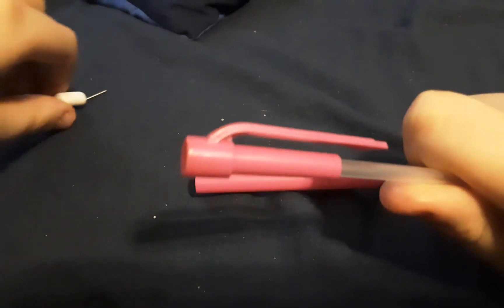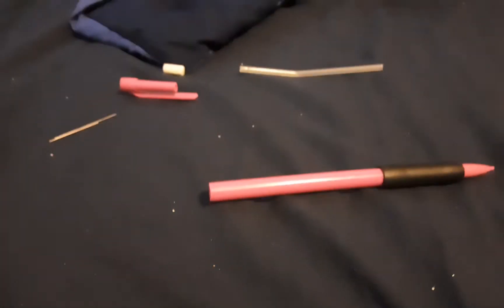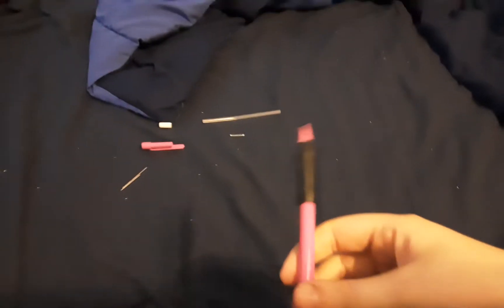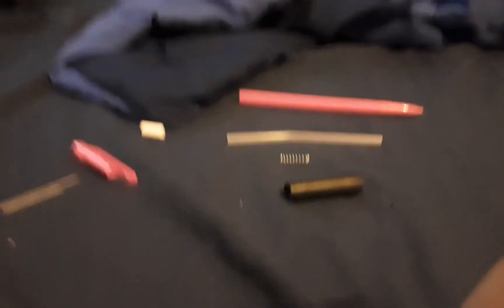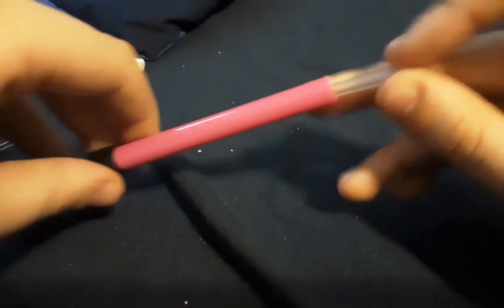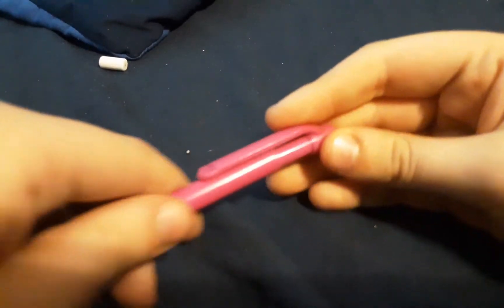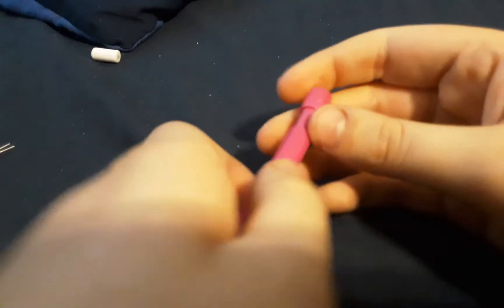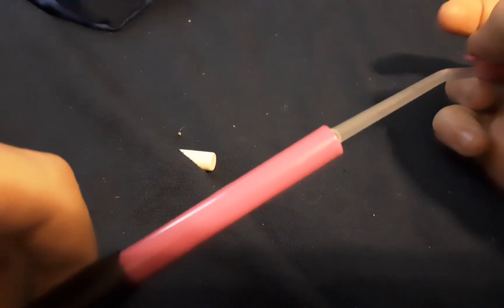Dissection #1 Mechanical Pencil